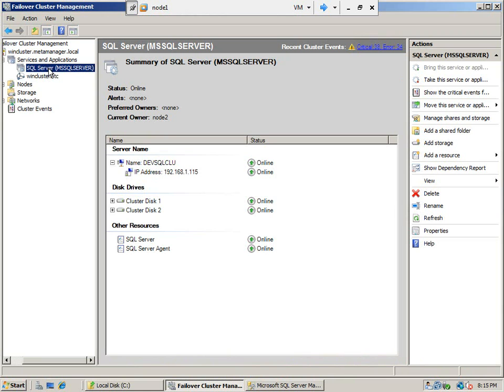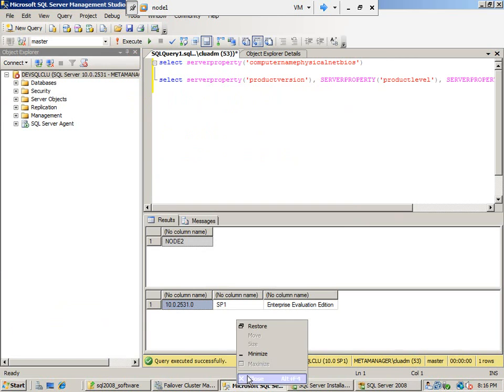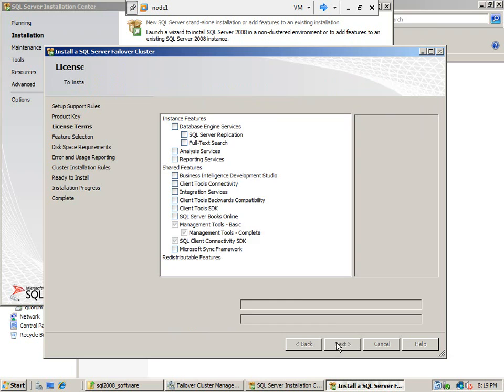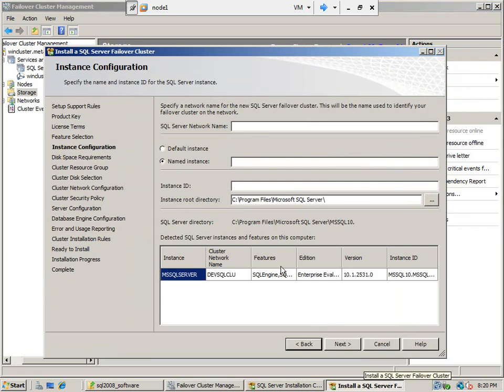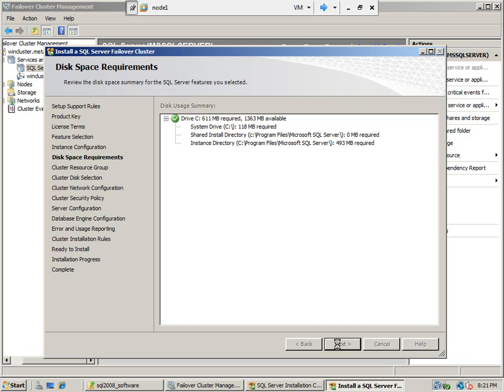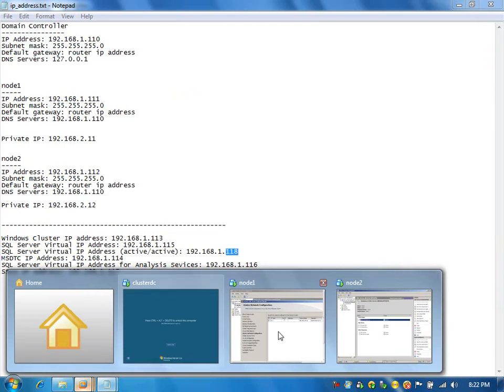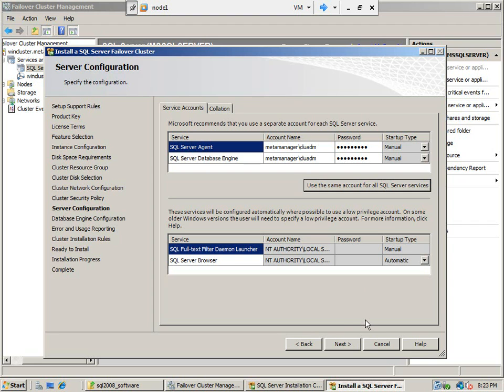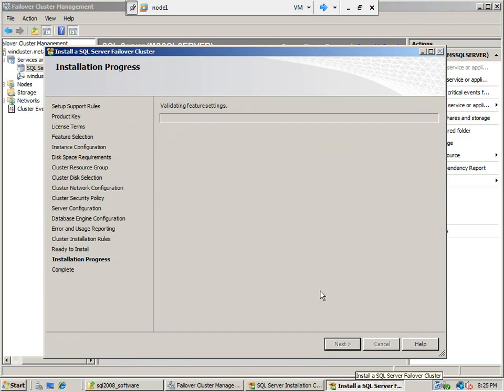SQL Server 2008 installation steps